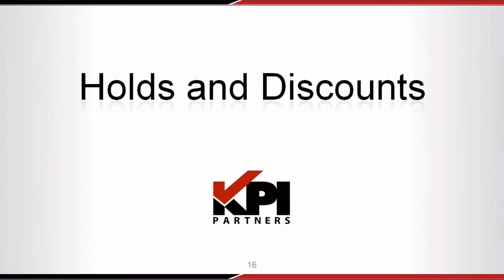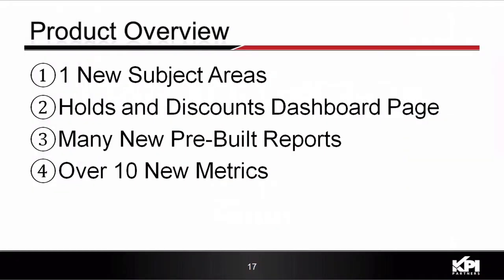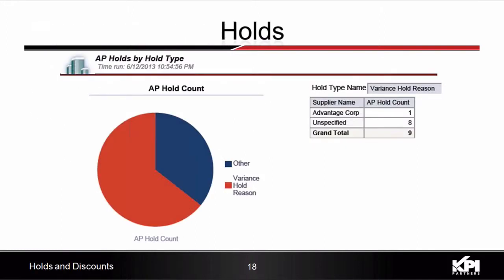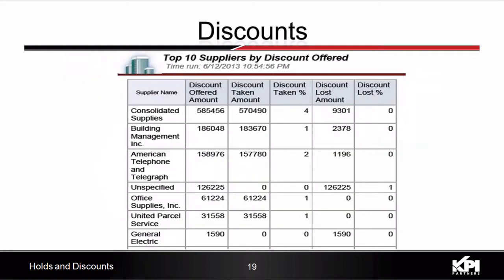What's New In Financial Analytics: Holds and Discounts [Examining OBIA 11g: The Series]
... As part of KPI's web series on Examining Oracle BI Applications 11g, Pavan Nanjundaiah examines what is new in Oracle's Financial Analytics as it relates to Holds & Discounts.  Areas of discussion include

- The New Holds & Discounts Subject Area-
Holds & Discounts Dashboard
- New Pre-Built Metrics